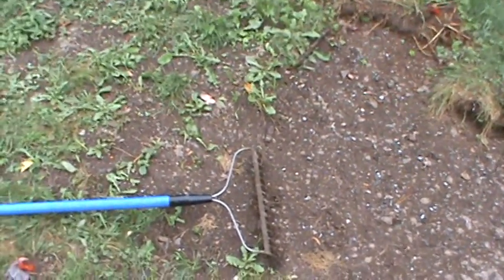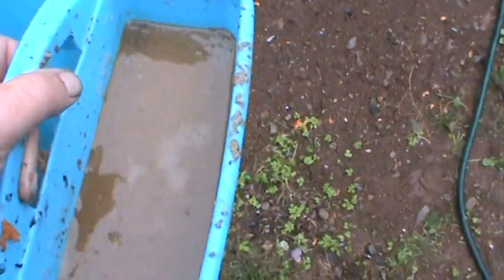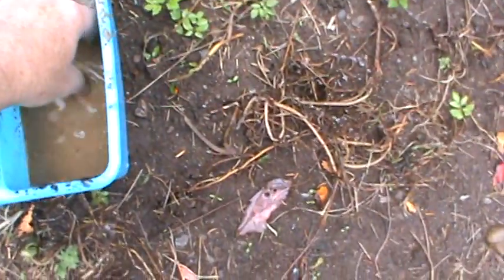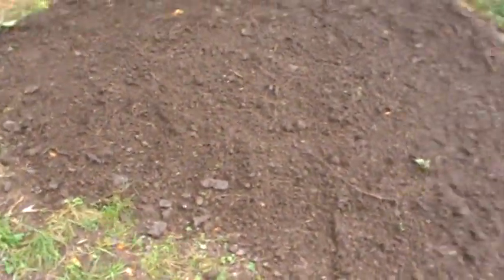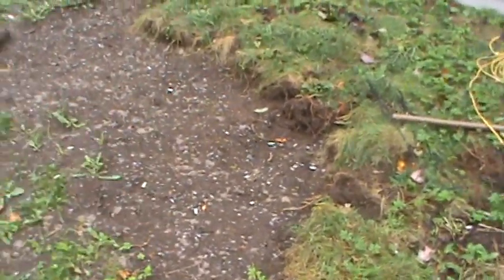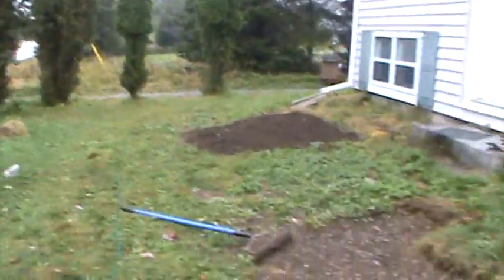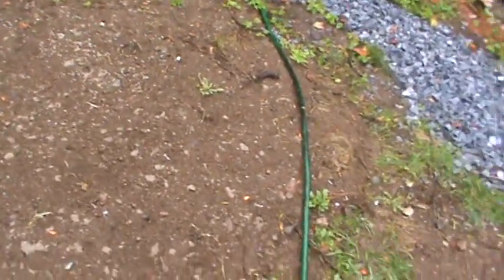How i seed my lawn